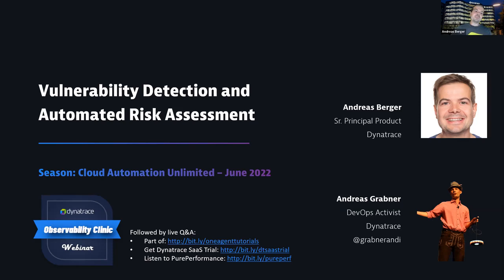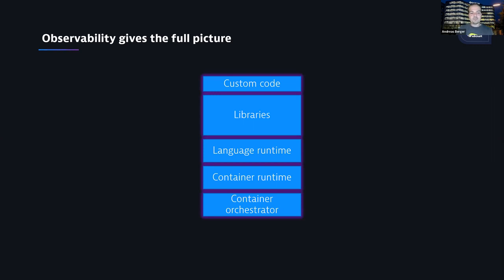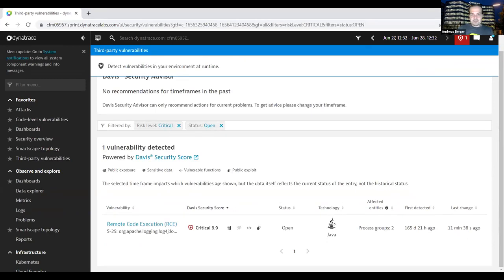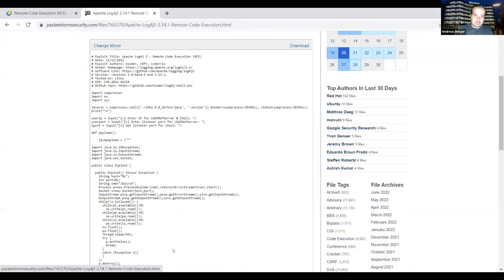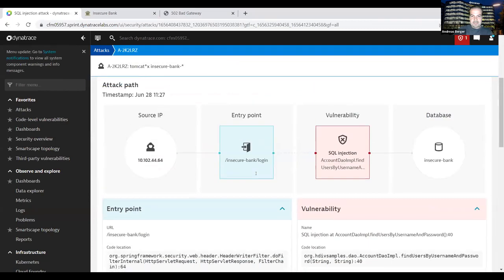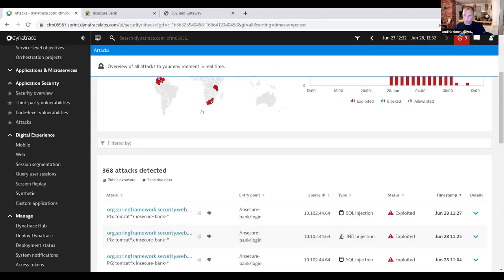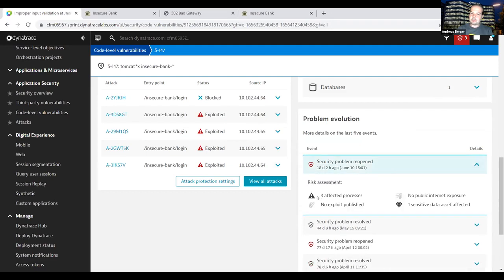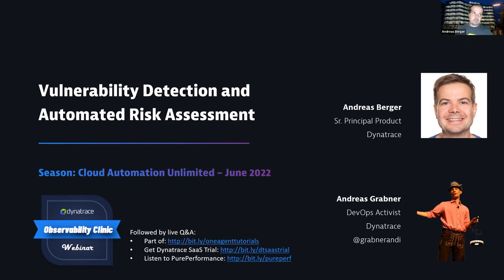Vulnerability Detection and Automated Risk Assessment with Dynatrace AppSec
Ever-increasing application complexity means that vulnerabilities are an increasing threat. One needs to continuously detect vulnerable services, understand the impact of vulnerabilities, prioritize and remediate. Time is of the essence here – the faster each step can be completed, the lower the potential impact will be.

Dynatrace Application Security monitors the entire environment and continuously assesses the vulnerabilities of everything that’s running. This reduces the time to engage for development teams. Yet fixing vulnerabilities takes time and taking a completely vulnerable system offline is not always an option. Dynatrace AppSec therefore also blocks attacks by aborting vulnerable transactions without having to take down the whole system. This gives your engineers the time to fix the problem with a cool head!

Join this session where Andreas Berger, Sr Principal Product Manager for AppSec, will show you why Dynatrace with its OneAgent technology is best suited to address your application security concerns. Learn how Dynatrace detects, assesses, and remediates vulnerabilities and how the new attack-blocking functionality can save your team from becoming the next headline in the news.

Chapter List:
00:00 – Introduction
01:33 – What you learn today
03:18 – The Vision
07:05 – Cloud-Native Security Whitepaper
08:53 – Observability gives the full picture
14:41 – Live Demo of Dynatrace AppSec
51:29 – What's next to come